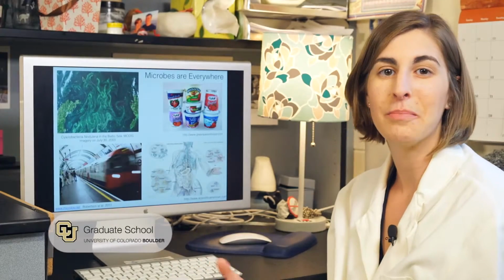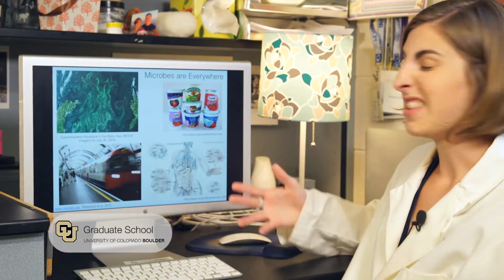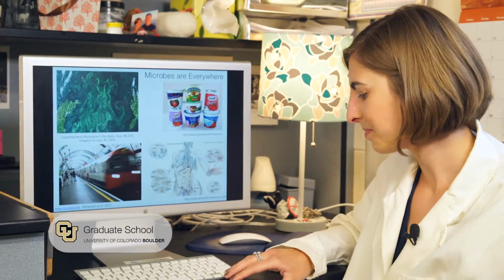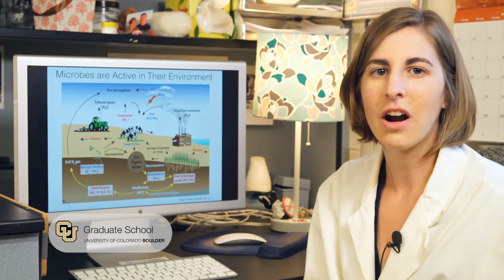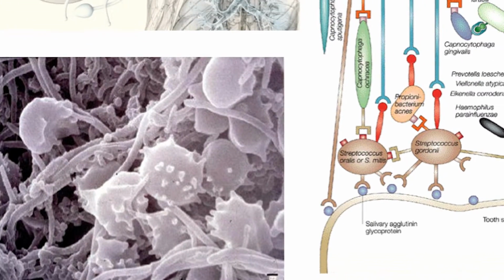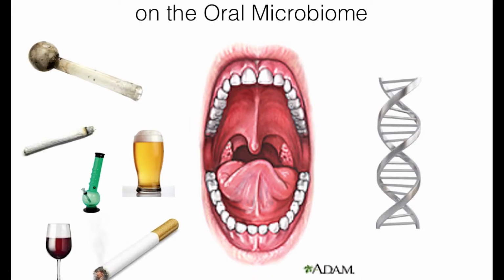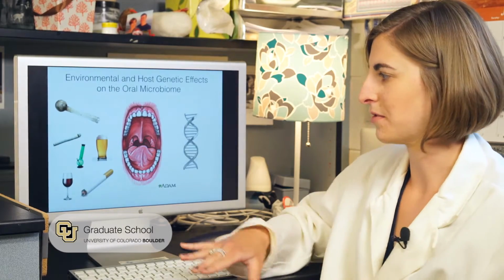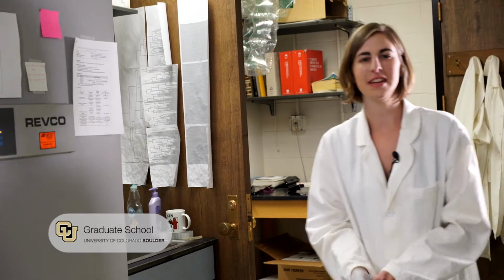Grad Minute: Brittany Demmitt - Mollecular, Cellular, and Developmental Biology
Graduate student Brittany Demmitt discusses her work in Mollecular, Cellular, and Developmental Biology Department (MCDB).